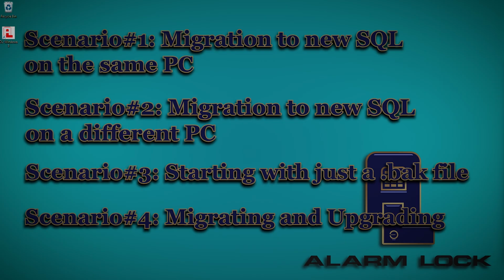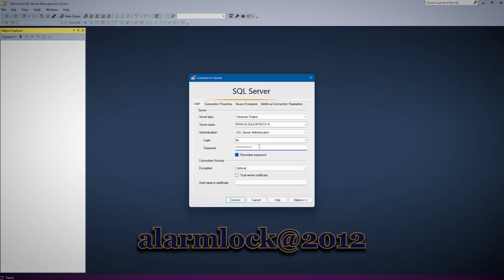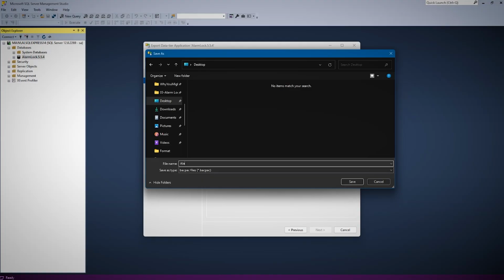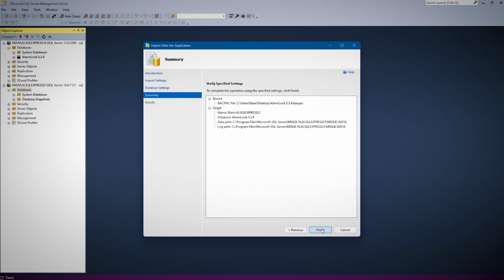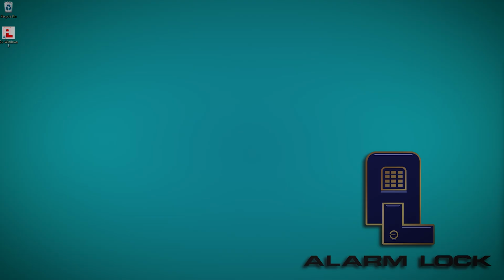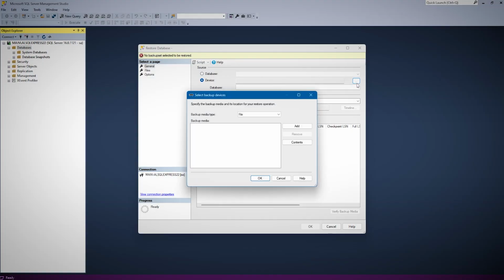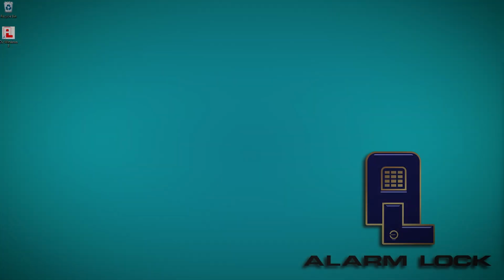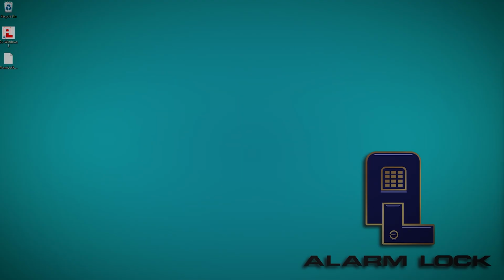01 - DL Windows Database Migration Using SSMS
In this video we explain how to migrate, restore, and upgrade DL Windows SQL databases using Microsoft’s SSMS.

00:00:00 Intro
00:00:36 The 4 different scenarios for migration
00:01:23 Installing SSMS
00:02:22 Connecting with SSMS
00:03:01 Scenario #1 Migration to new SQL on same PC
00:05:41 Scenario #2 Migration to new SQL on different PC
00:06:40 Scenario #3 starting with just a .bak
00:09:30 Scenario #4 Migrating and Upgrading
00:10:56 Closing